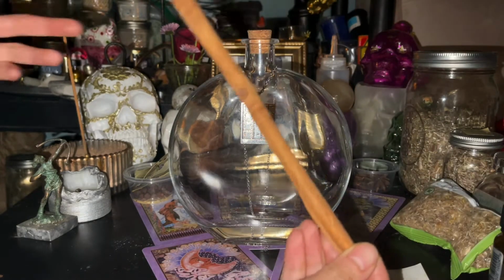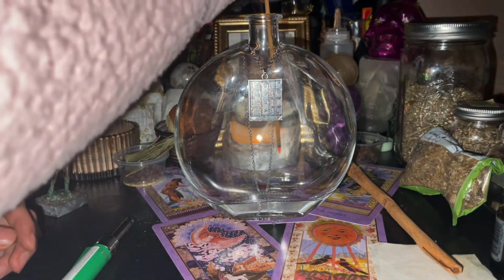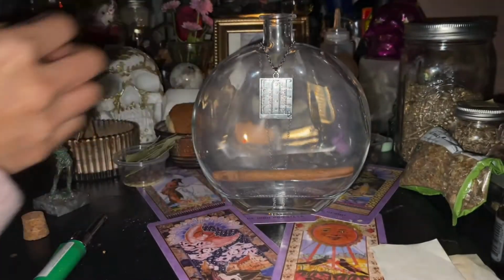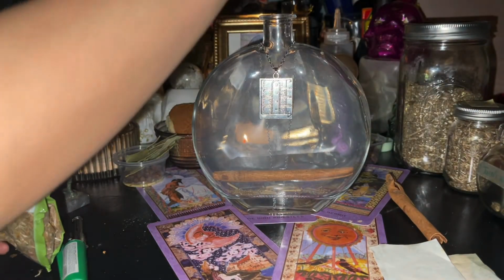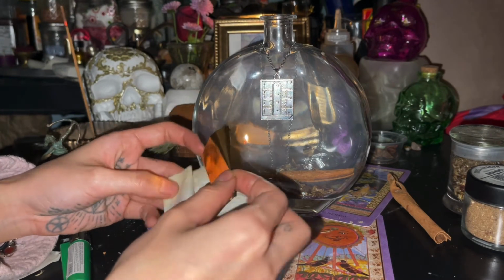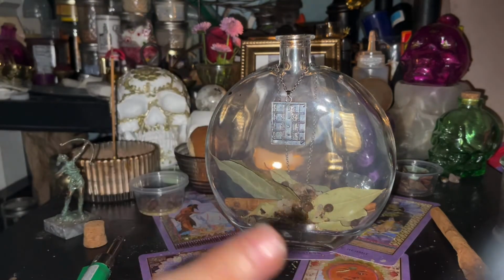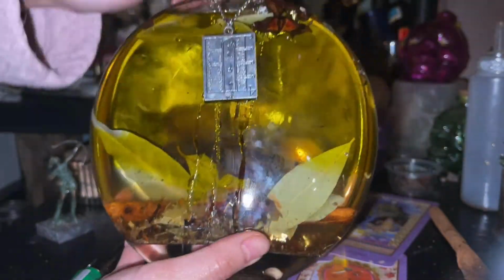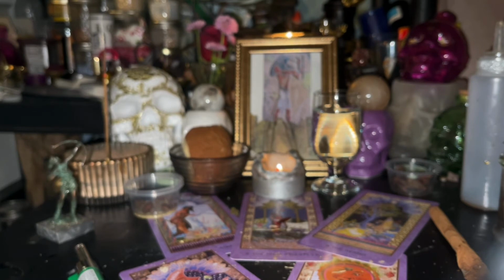How to: Make Psychic Oil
Here’s a fun project and one of my favorite magical oils by far.

- A cinnamon stick
- Anise Seed
- Arnica Flowers/Herb
- Lemongrass or Lemongrass Oil
- Star Anise
- Olive/Sunflower Oil (I prefer to use both)

Optional items:
- St.Johns Wort
- Dragon's Blood Oil

(Amazon) Foundations of Magic: A Practical Guide
(Amazon) The Ritual Diary

Recommendations:

Spellcasting on IG & TikTok: @genepool22